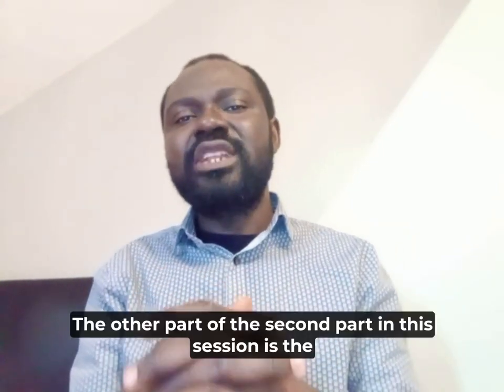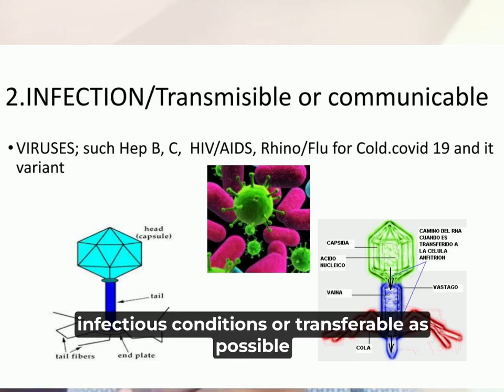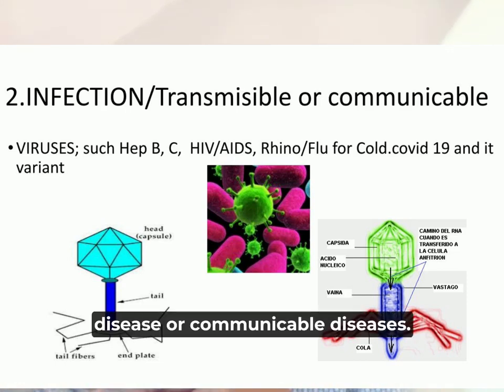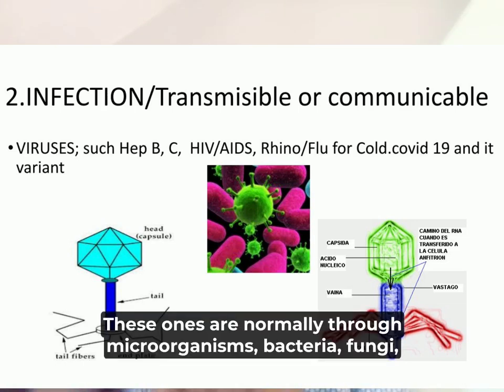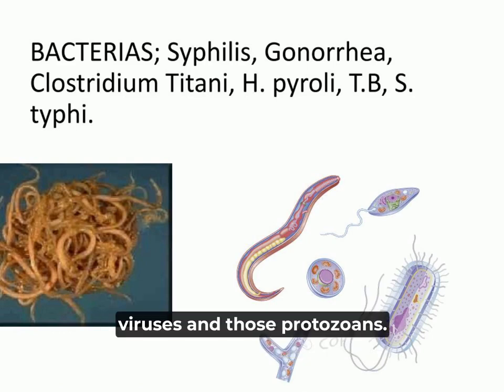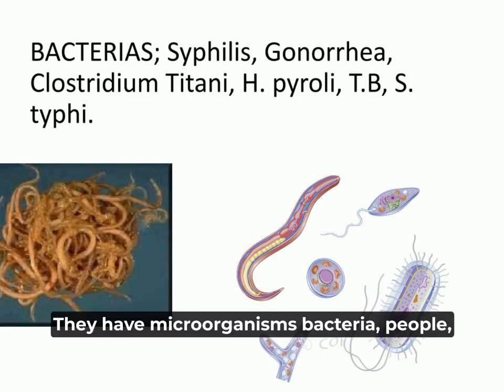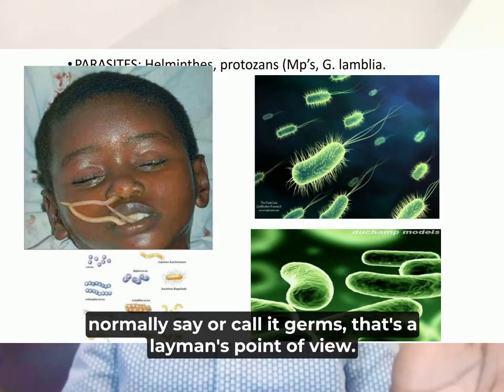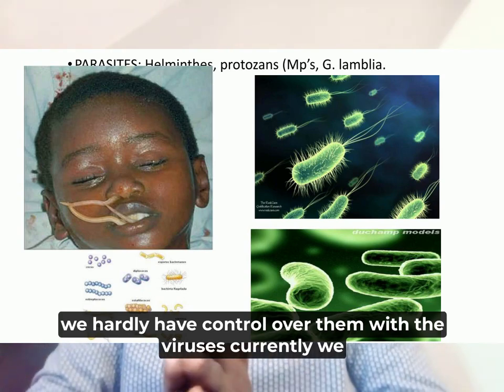Causes of diseases